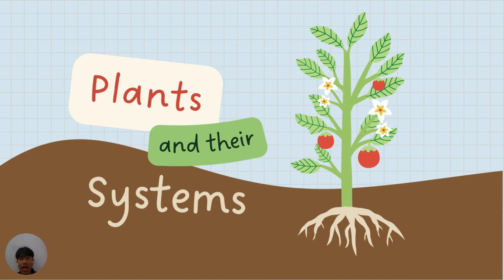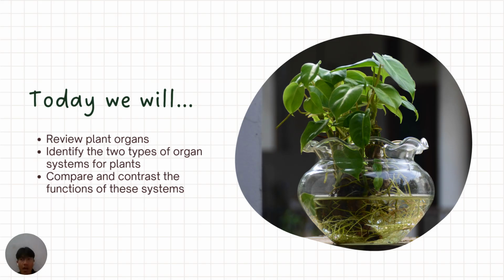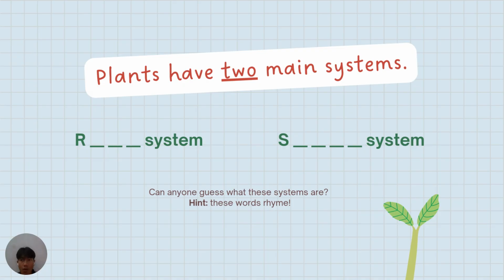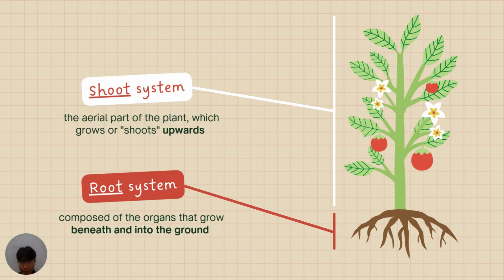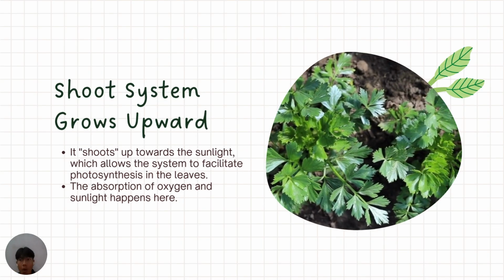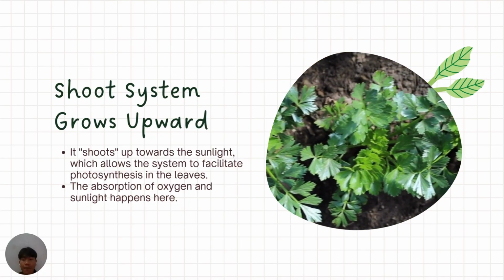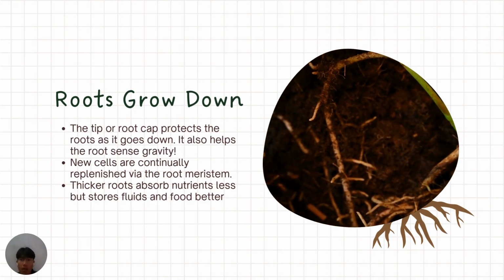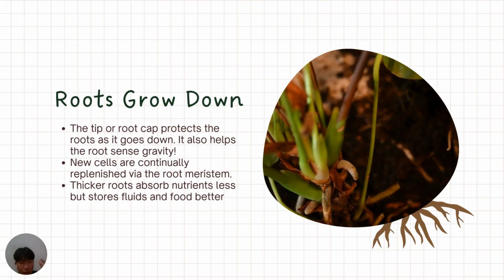Bagian Tumbuhan Beserta fungsinya (In english)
Hendrawan
Untuk memenuhi tugas UAS TIK